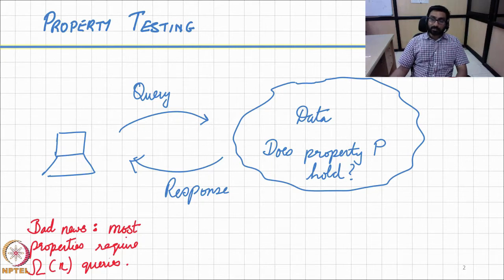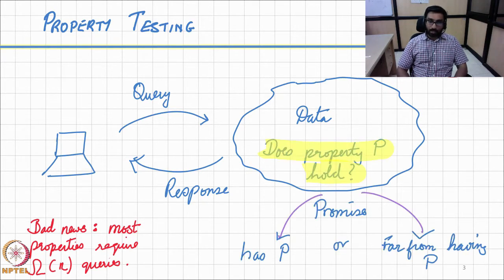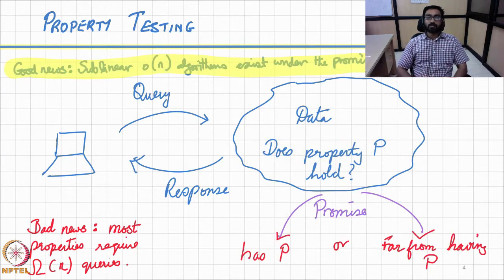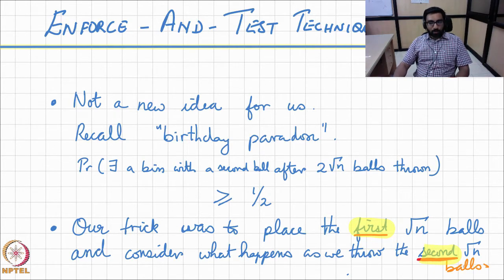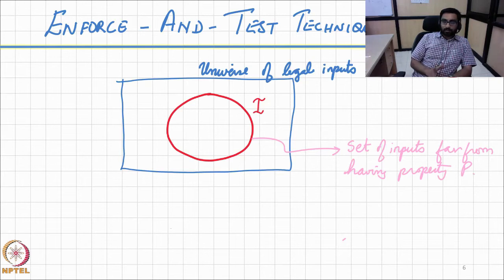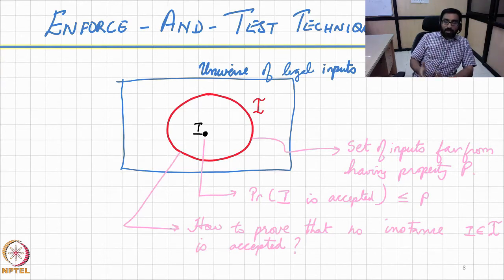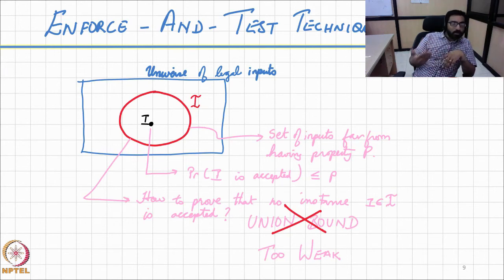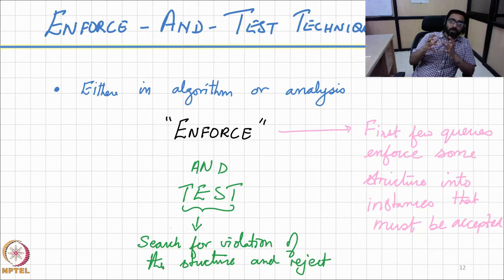Enforce & Test Introduction